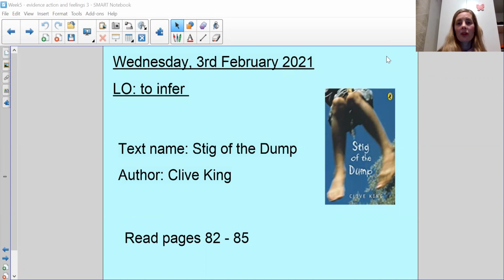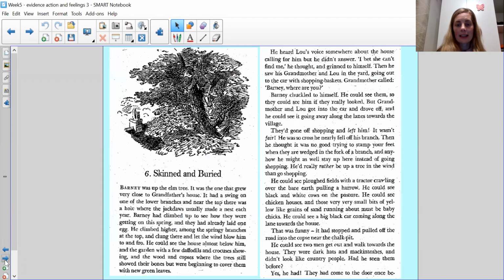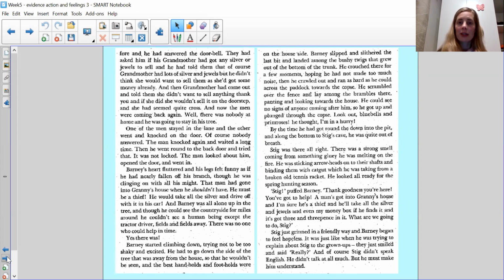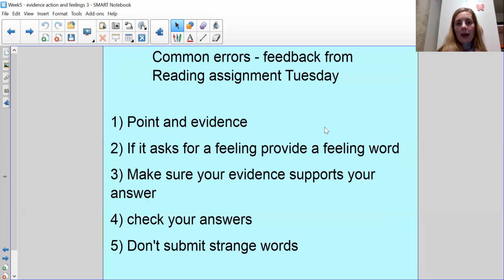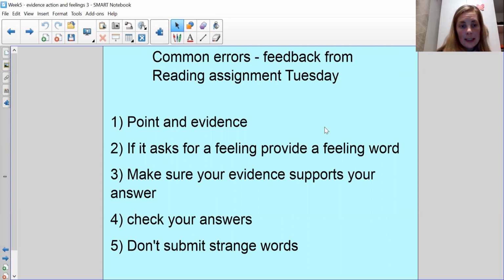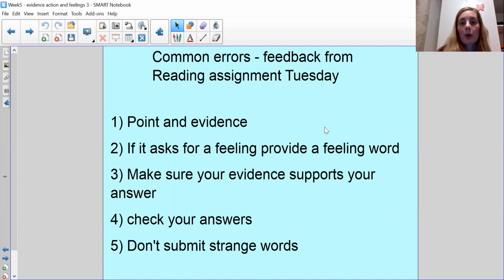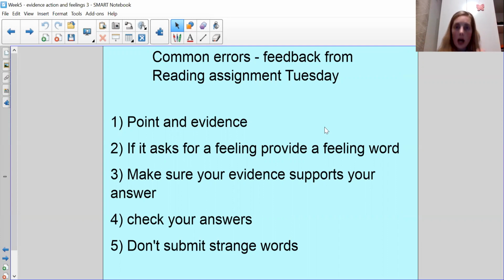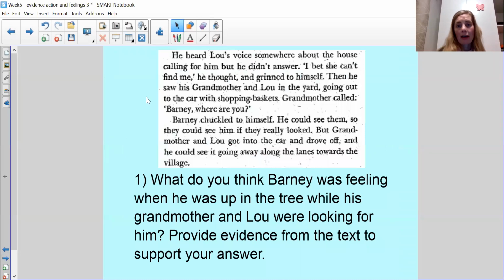Year 5 Reading lesson Wednesday 3 February